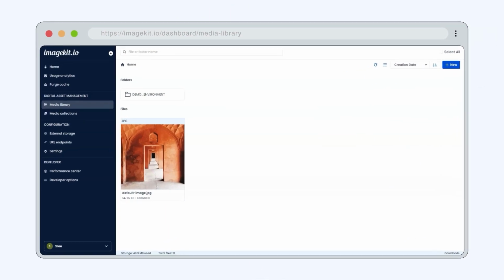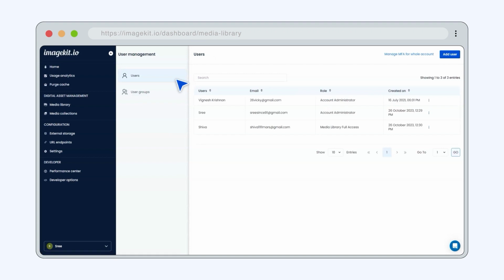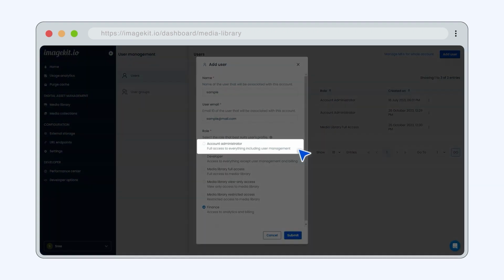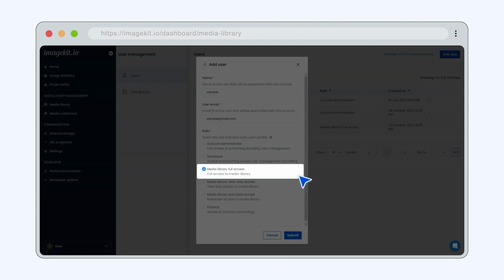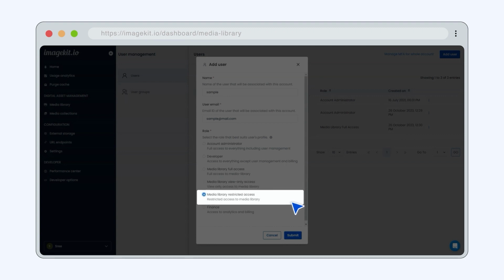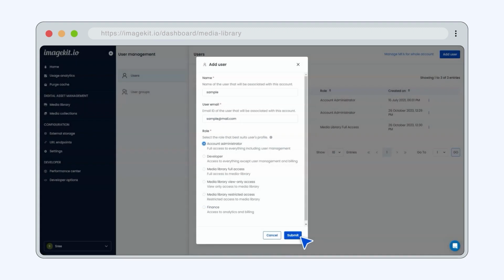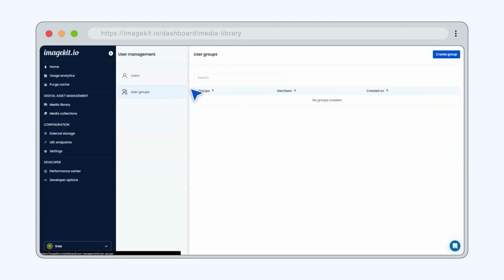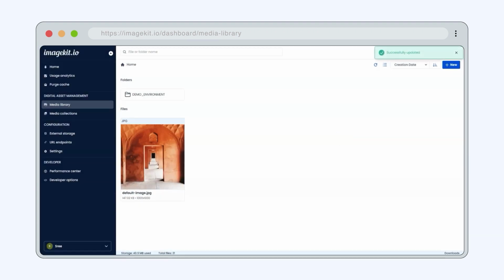User management in ImageKit | Digital Asset Management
Unlock the full potential of your ImageKit.io experience with our in-depth User Management tutorial!

In this video, we'll guide you through understanding various user roles, adding new users, and creating user groups for efficient collaboration within your media library.

0:19 User management menu

0:33 Adding a new user

0:45 User roles in ImageKit

2:10 Creating User Groups in ImageKit

ImageKit's real-time image and video optimizations, transformations, and digital asset management help developers and marketers deliver better
visual experiences on the web.